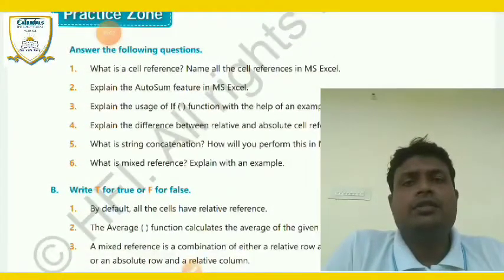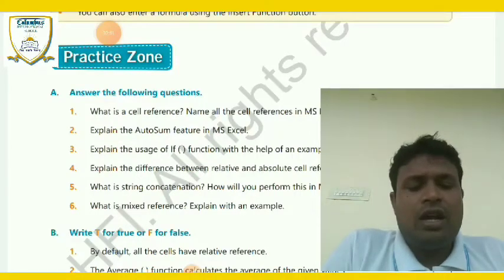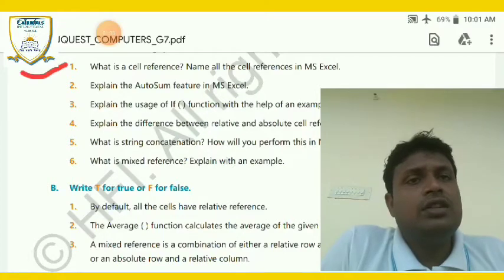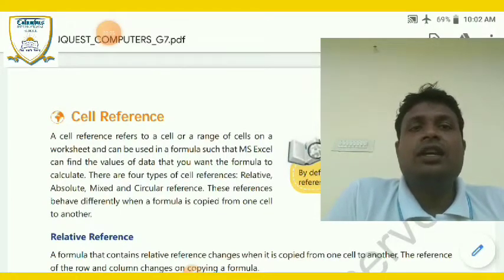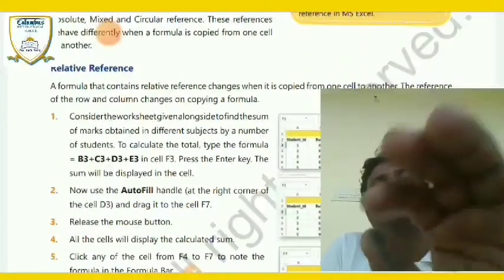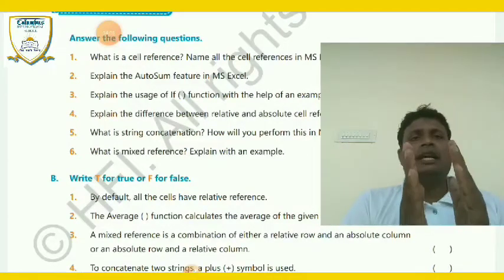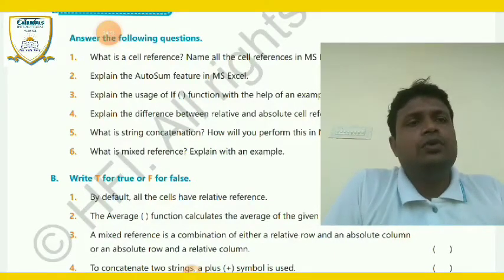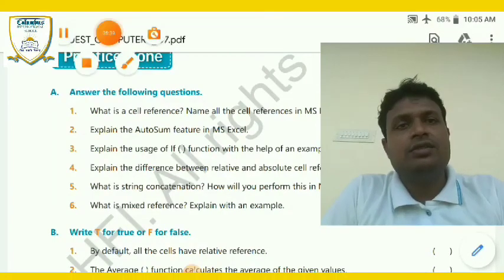Class 7 Subject Computer Revision of Chapter 2 Exercise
Columbus International School Lar-Deoria